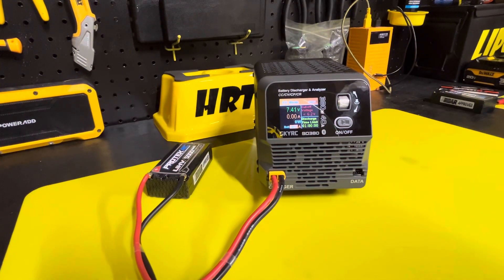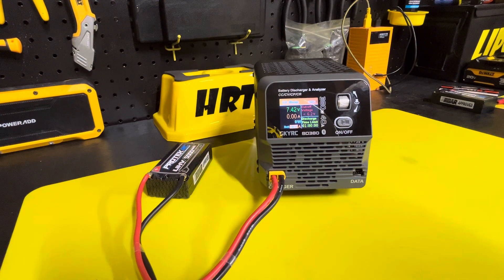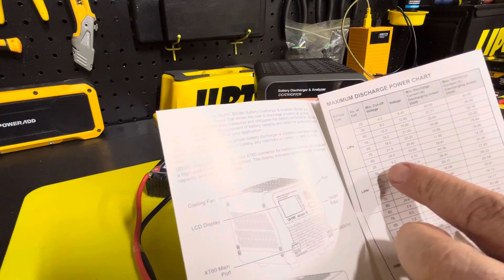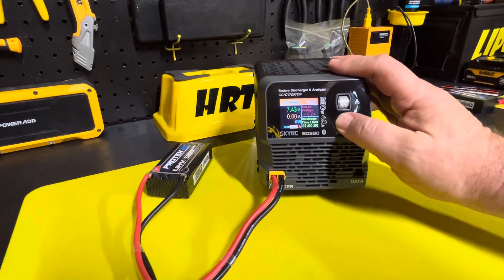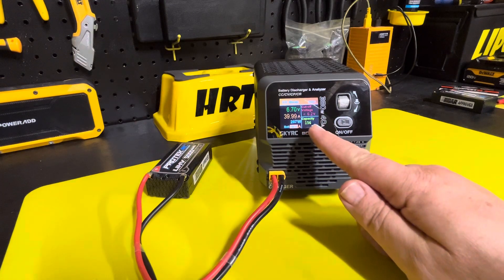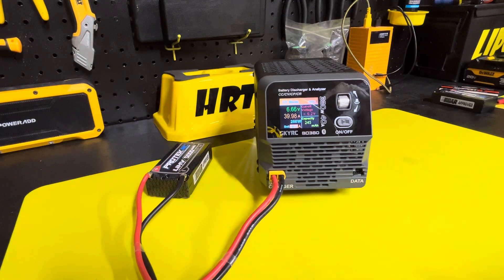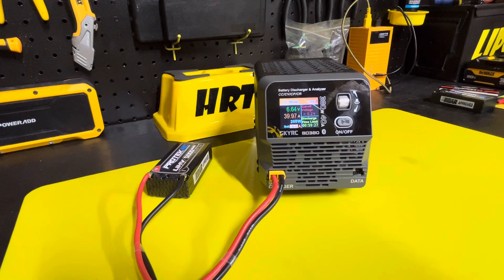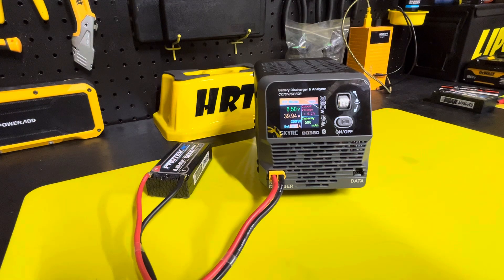SkyRC BD380 Battery Discharger and Analyzer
SKYRC BD380 Battery Discharger and Analyzer. Quick tutorial.  Putting battery into storage voltage.